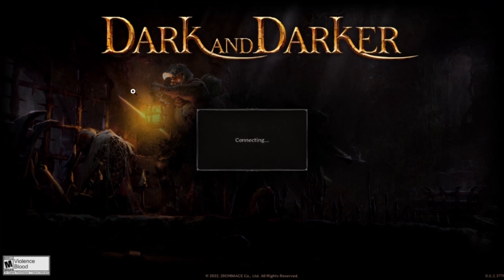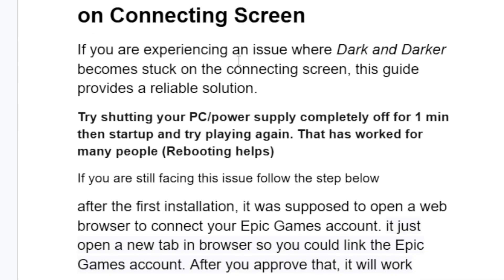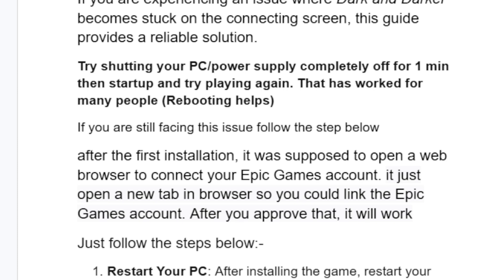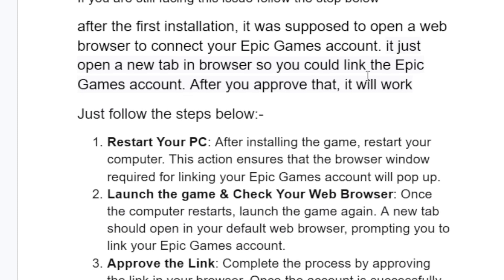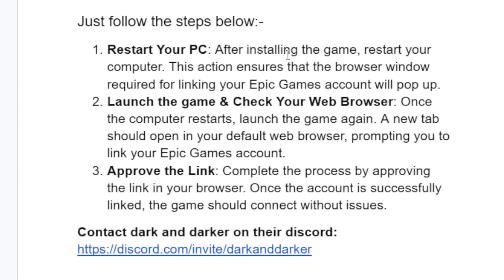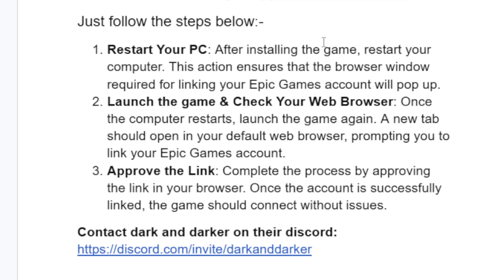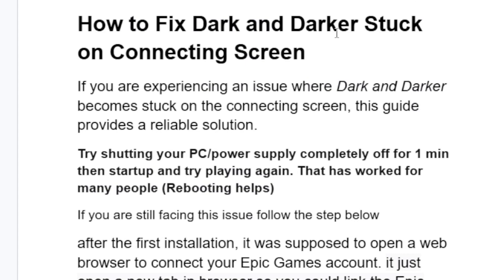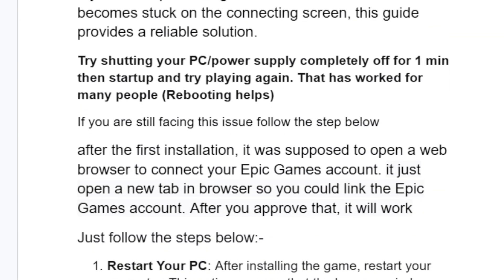Dark and Darker: Stuck on Connecting Screen (Quick fix)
If you are experiencing an issue where Dark and Darker becomes stuck on the connecting screen, this guide provides a reliable solution.

Try shutting your PC/power supply completely off for 1 min then startup and try playing again. That has worked for many people (Rebooting helps)
If you are still facing this issue follow the step below

after the first installation, it was supposed to open a web browser to connect your Epic Games account. it just open a new tab in browser so you could link the Epic Games account. After you approve that, it will work